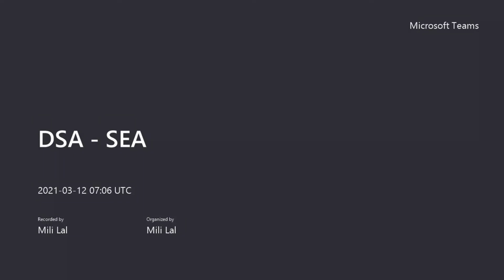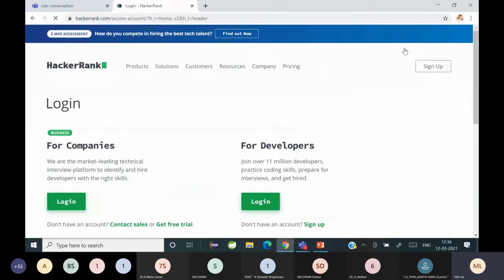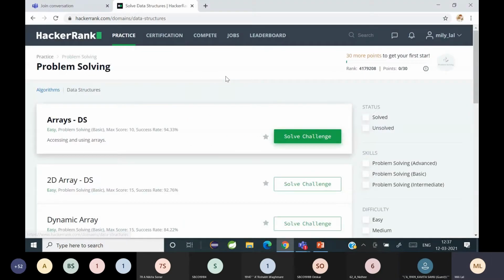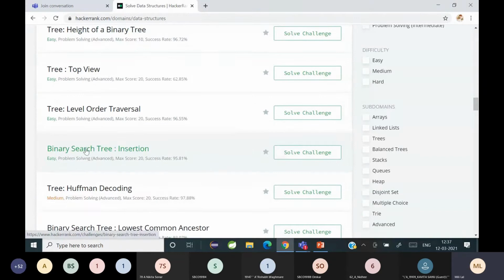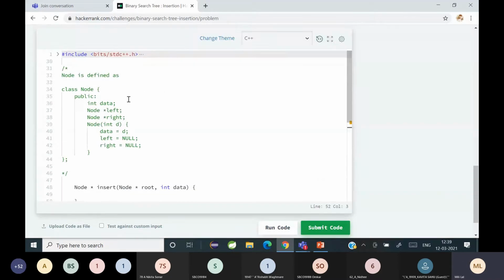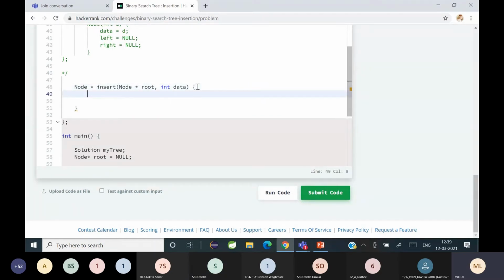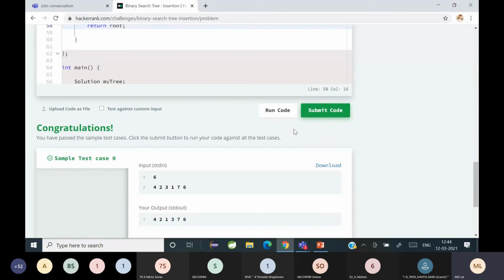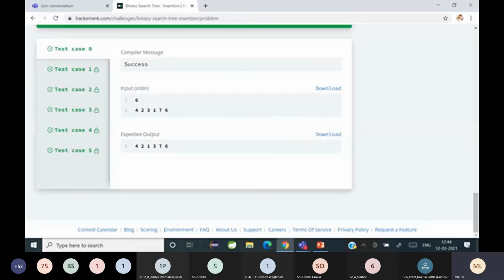DSA Online Recording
Content Beyond Syllabus :Hackerrank